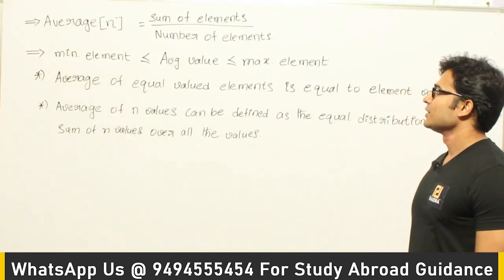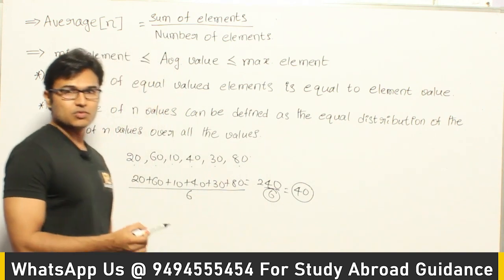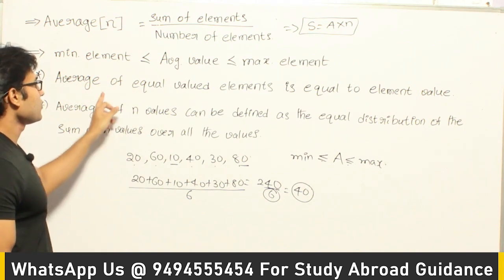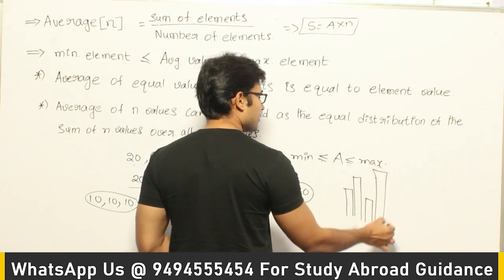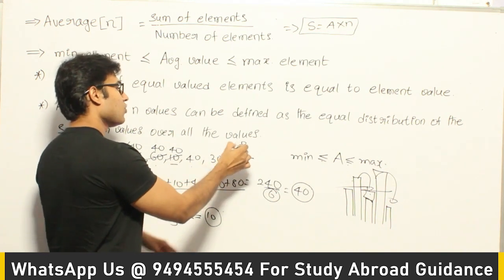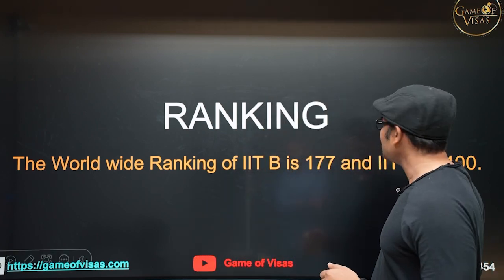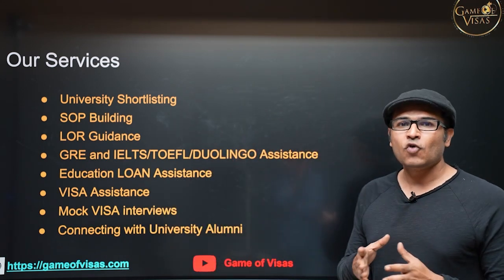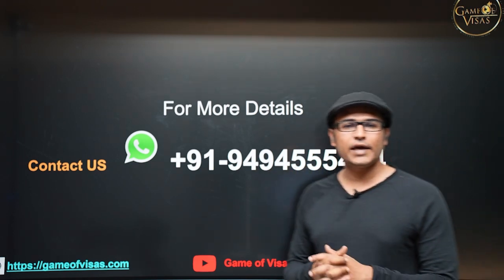Aptitude | Averages | Introduction to Averages | Ravindrababu Ravula | Free GATE CS Classes